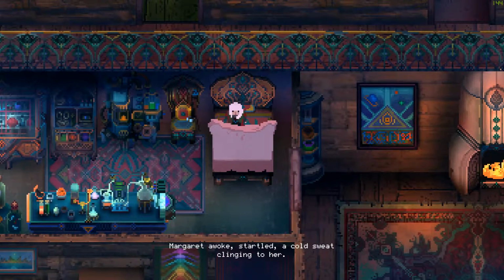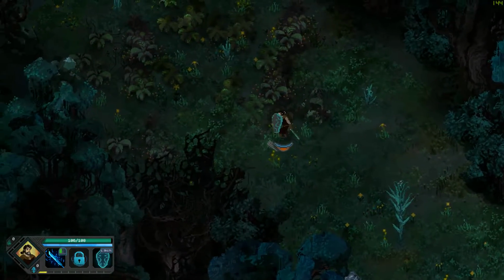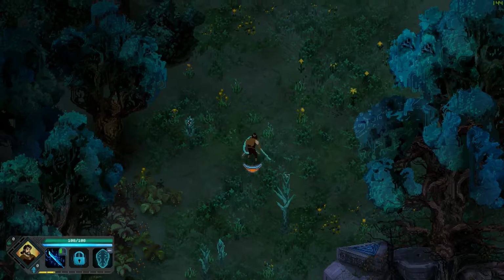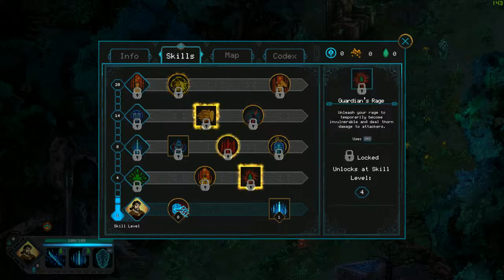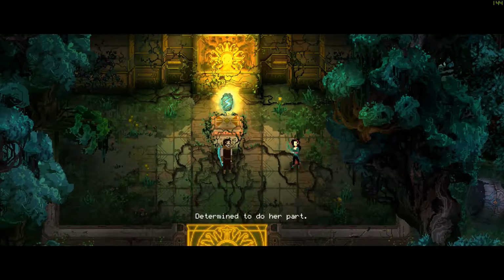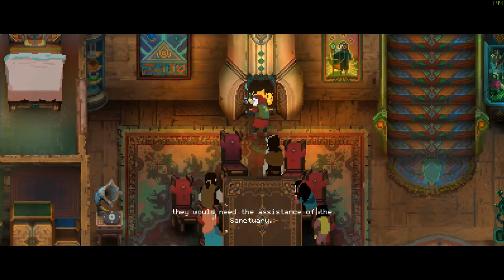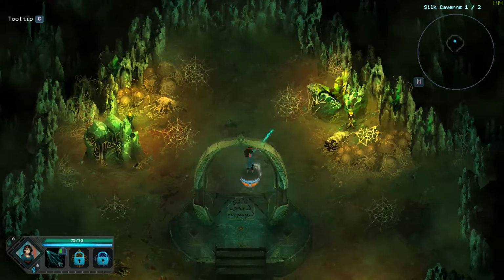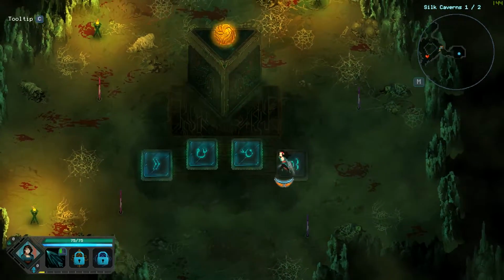Children Of Morta - First 30min gameplay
First 30 minutes gameplay of Children Of Morta.

Children of Morta is a story-driven action RPG game about an extraordinary family of heroes. Lead the Bergsons, with all their flaws and virtues, against the forthcoming Corruption.